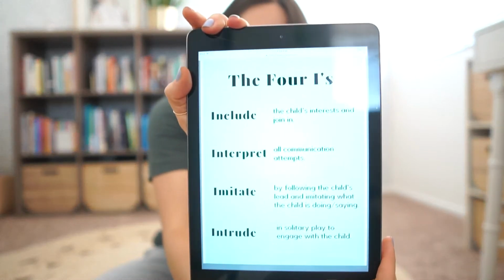Speech & Language Strategies: Part 2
In this quick video, I am diving into the "Four I's" strategy. Include, Interpret, Imitate, and Intrude when working with your little ones to promote speech, language, and social engagement! Find more strategies on the playlist "Therapy Strategies". Find handouts for these strategies over at thanksmorris.com.